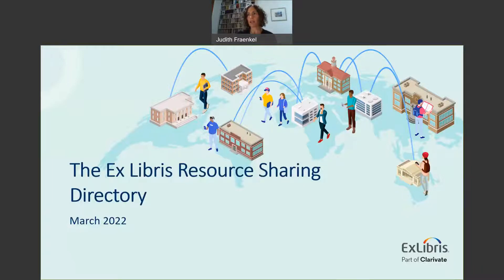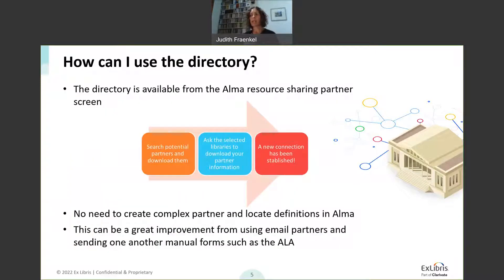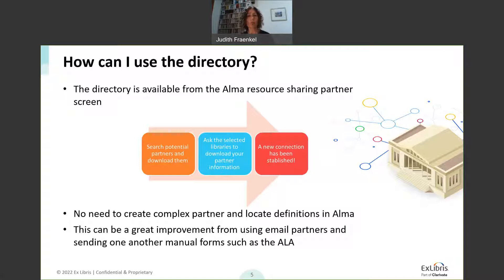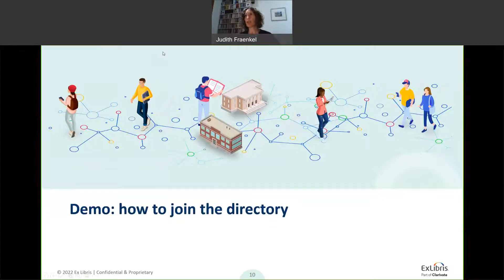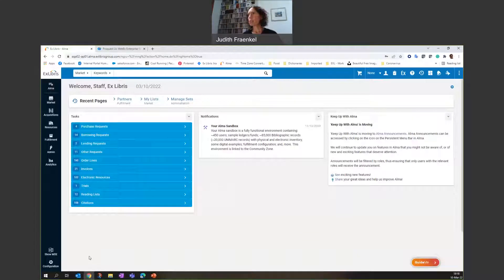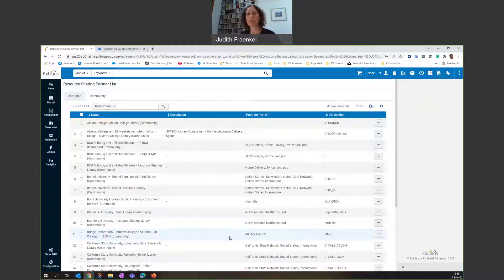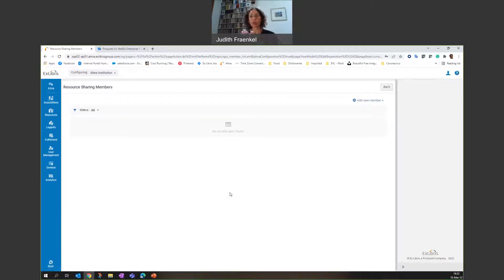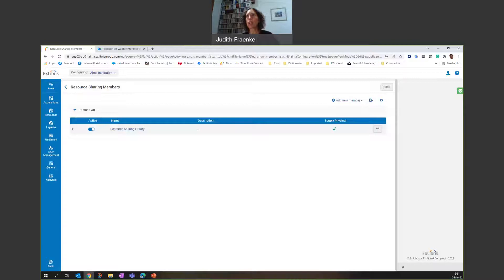The Exlibris Resource Sharing Directory